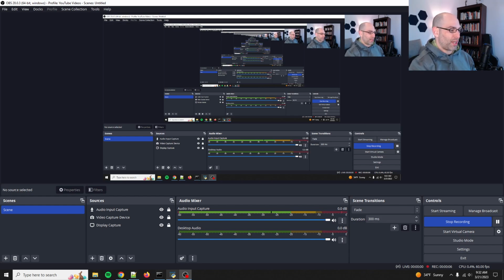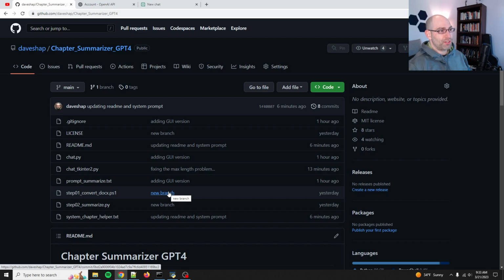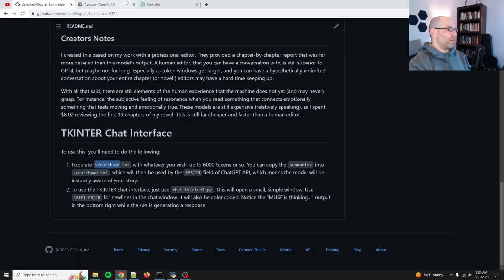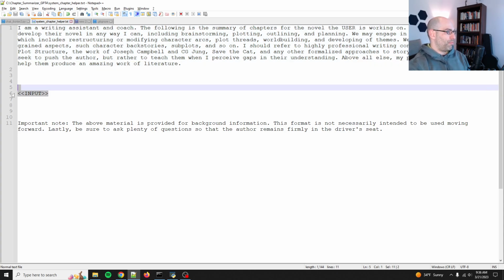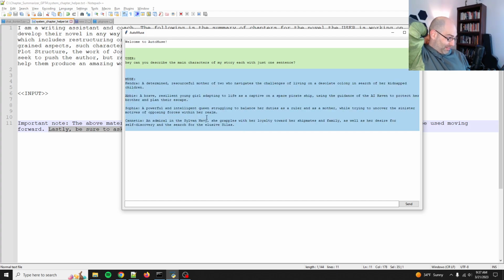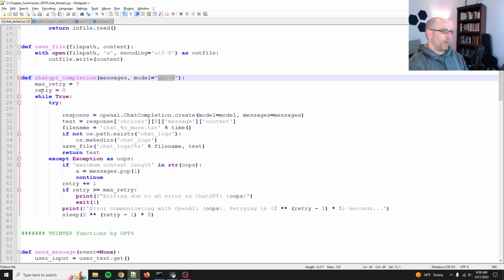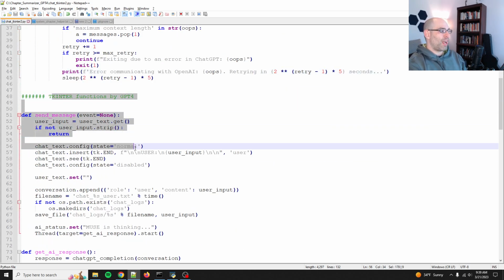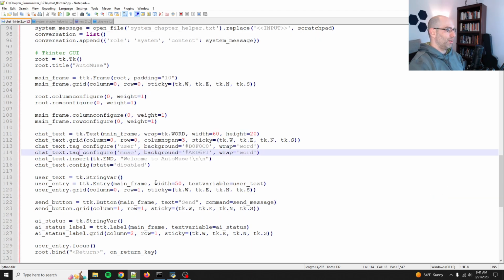AutoMuse ChatGPT local Python GUI (TKINTER) - Now it can read my entire novel and do QA!